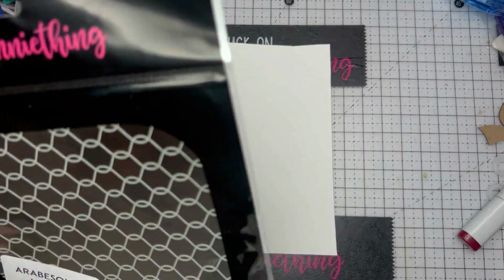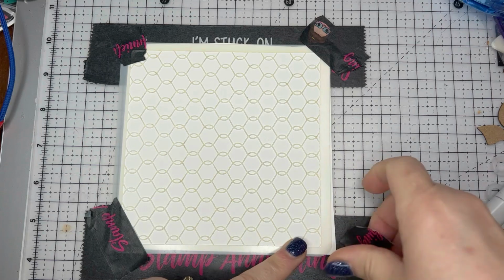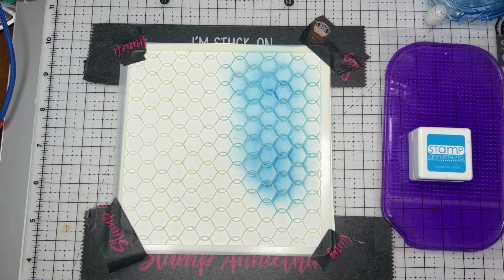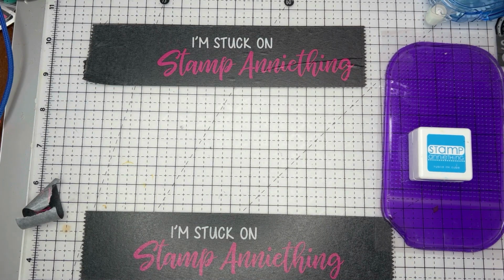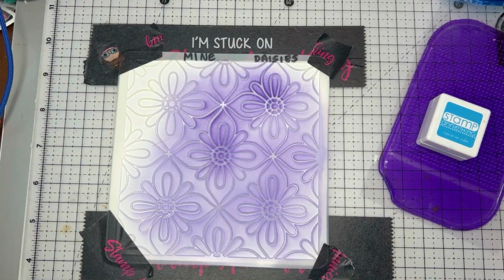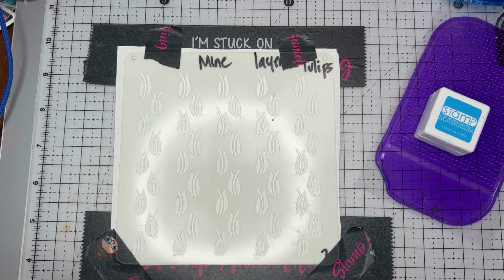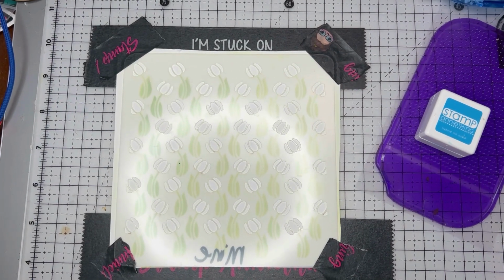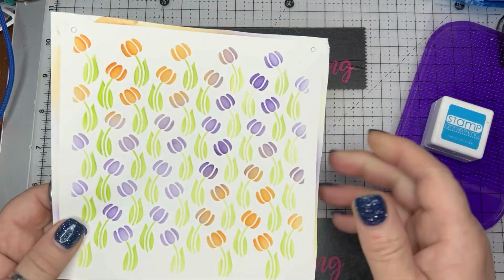March Stencil Club Show & Tell with Annie!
➡️We're Social!